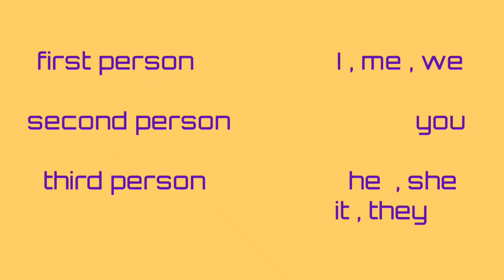Learn parts of speech in an easy way with assignment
In this video I have given information about parts of speech .mainly about "pronouns". I have also told about the types of pronouns like personal pronouns, possessive pronouns, demonstrative pronouns, pronouns of quantity , reflexive pronouns, interrogative pronouns ,indefinite pronouns and relative pronouns.Also I have told sub types of personal pronouns that is as " Subject  Pronoun " and " Object Pronoun ". At last I have given assignment based on all this study.